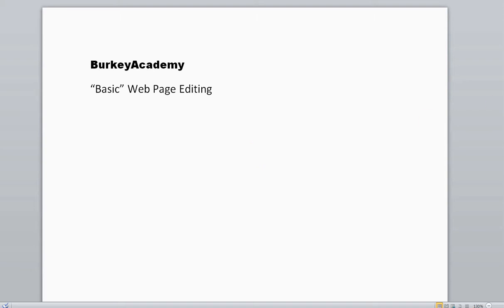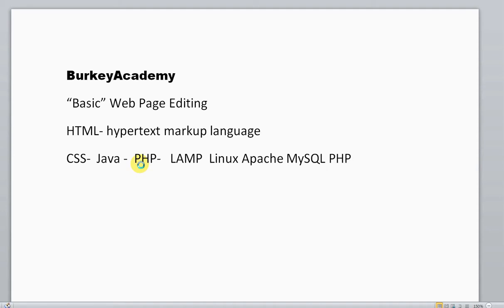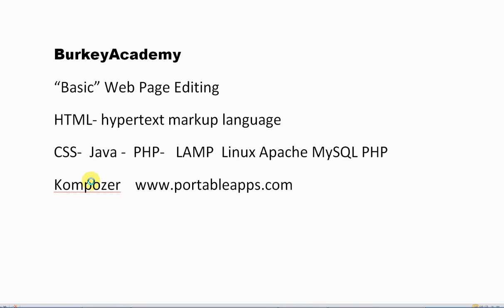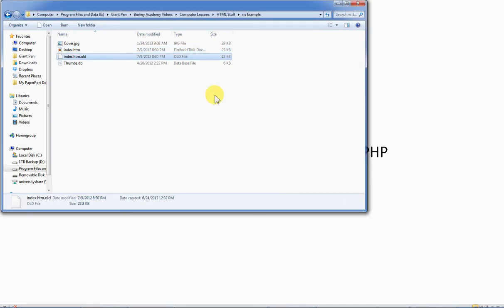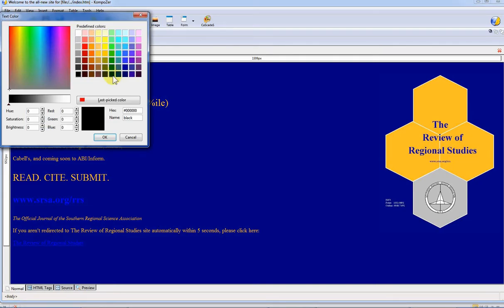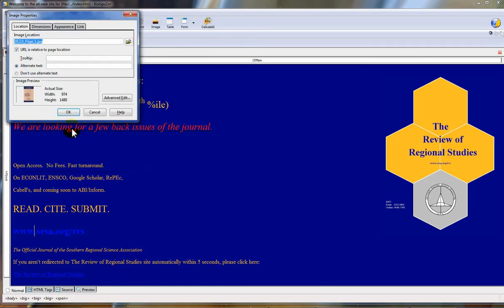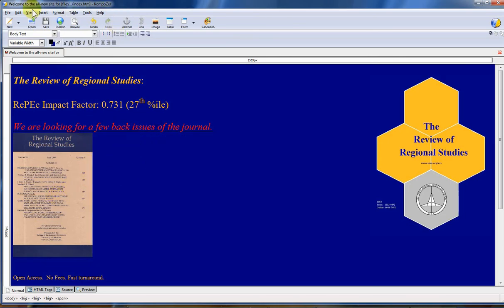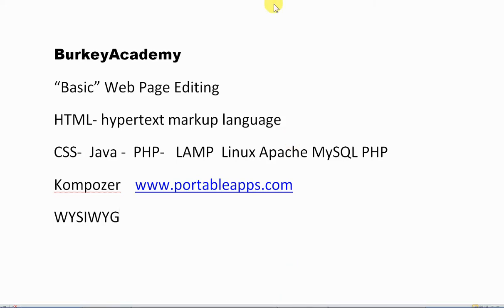Basic Html Web Page Editing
Here I describe how to use Komposer (free!) to do some basic web page editing, with a couple of tips for absolute beginners.